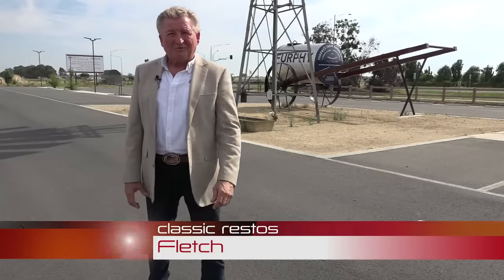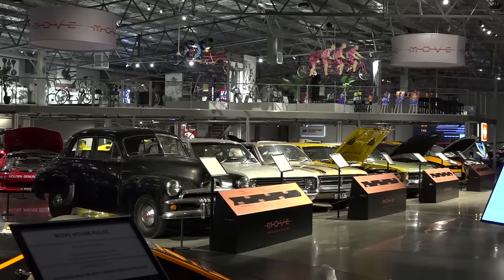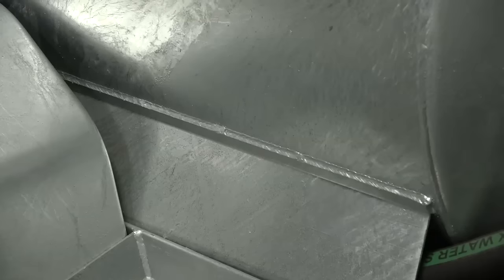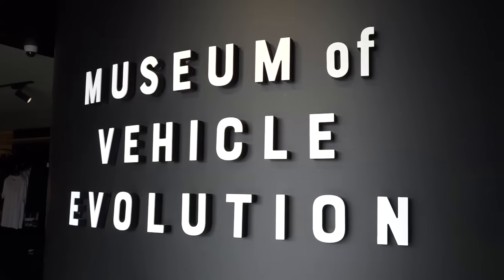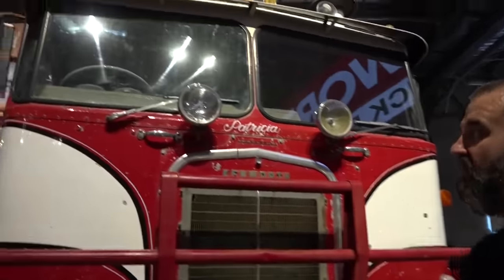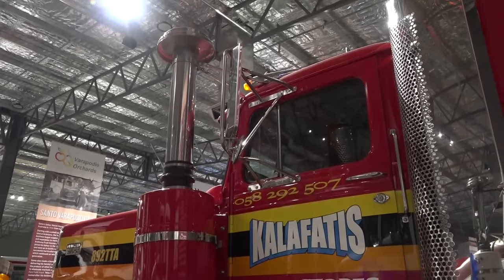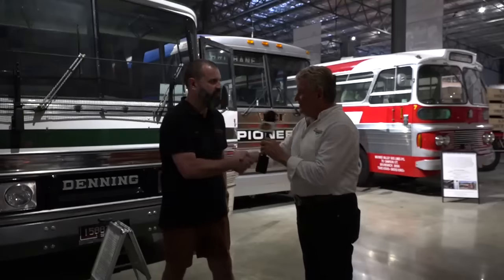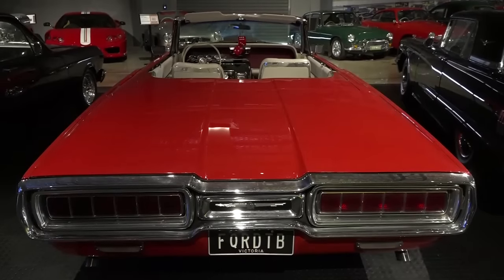Shepparton Museum of Vehicle Evolution: Classic Restos - Series 54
Fletch has returned from his tour of the USA and travelled to Shepparton in Victoria to visit the MOVE Museum, formerly known as the Shepparton Motor Museum and Collectibles. The museum has undergone a massive transformation over recent years with the help of the local community. It has now been relaunched as the Museum of Vehicle Evolution or MOVE for short.

MOVE is an impressive museum that spans over 10,000 square meters and comprises a collection of cars, bikes, trucks, and buses. The museum also houses several local private collections, including the Furphy Museum, The Dick Clayton Audio Visual and Telecommunications Collection, the Garth ‘Bulldog” Wallace Harley Davidson Collection, and the Kenworth Dealer Truck Pavilion. It is one of the most comprehensive museums in Australia, featuring contemporary and interactive displays.

The Furphy collection is a fascinating display that showcases the company's history dating back to the 1880s. Furphy proudly produced water tanks for both World Wars, and interestingly, the term ‘Furphy’ originated from the stories and exaggerations of soldiers gathering around the Furphy water tank to get their water ration. The term is still used today.

Most of the cars on display are on loan to the museum, and therefore, the collection changes frequently. This provides an excellent reason to visit MOVE more than once as there is always something new to see. The Kenworth Dealer Pavilion is one of the new additions to the museum and has been well-supported by Kenworth and local transport companies. It offers insight into our road transport history, particularly in the Goulburn Valley region. Local transport companies have also restored some early vehicles in their fleet and put them on display. Some of these magnificently presented vehicles include a 1964 K125 Kenworth from Monty's Transport, a 1986 W Model Kenworth from Hicks, a K125 from Phillips Transport, a restored R200 International from Keating's Transport, a Mack Superliner from Cootes Transport, and a 1980 White Road Boss from the Kafatis family.

The Bus & Coach Society of Victoria has also supported the museum, with help from Driver Bus Lines, Moonee Valley Coaches, Dysons, and other local businesses. They have put together an impressive historical collection of buses.

The MOVE Museum has become a showpiece tourism destination for Shepparton and Victoria and is well worth a visit.